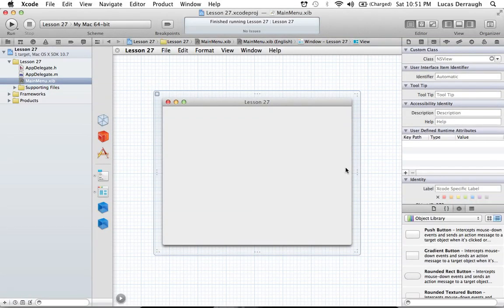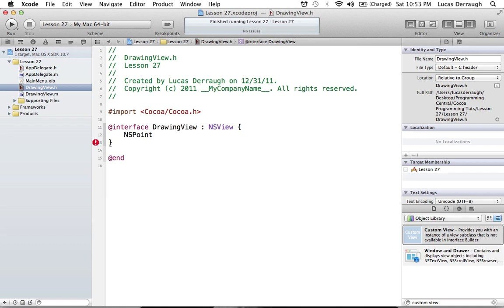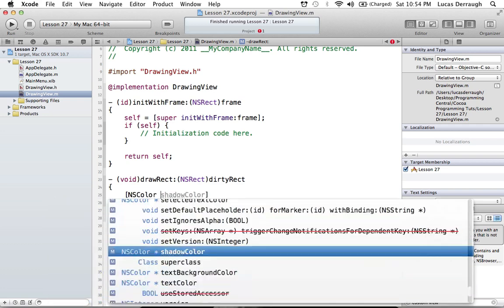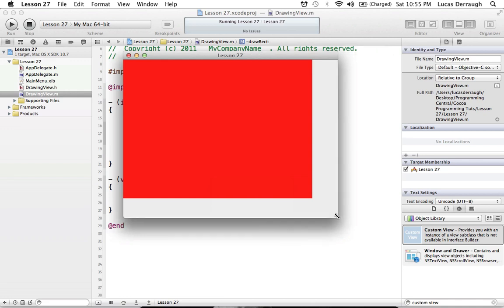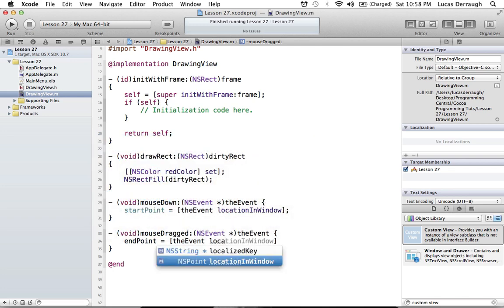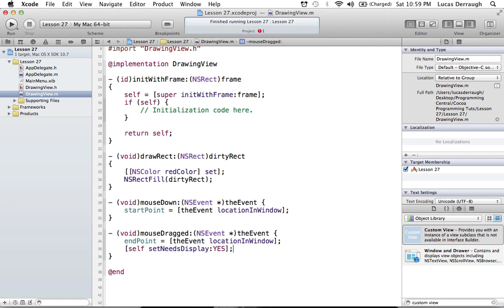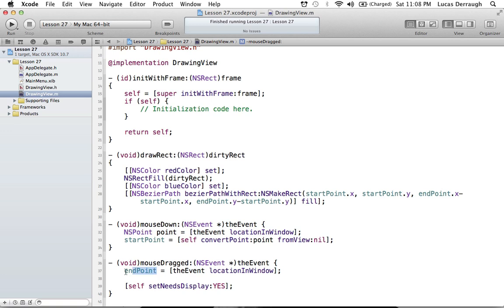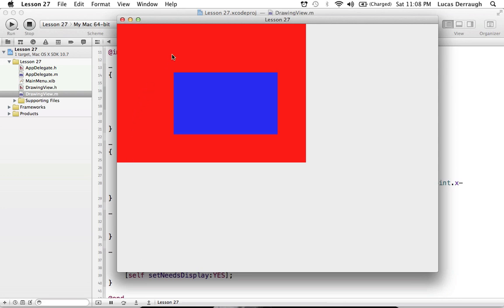Cocoa Programming L27 - Mouse Events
How to analyze mouse events in Cocoa.